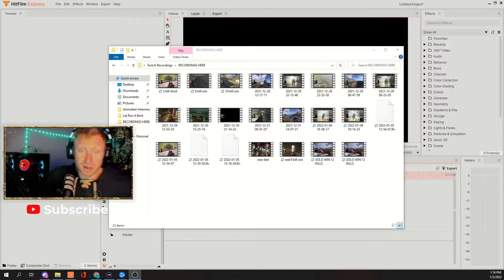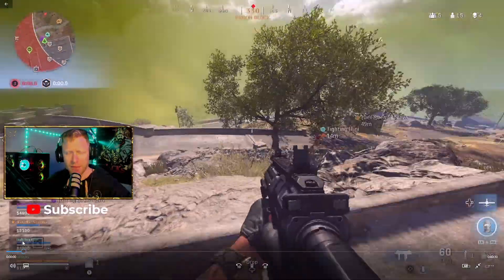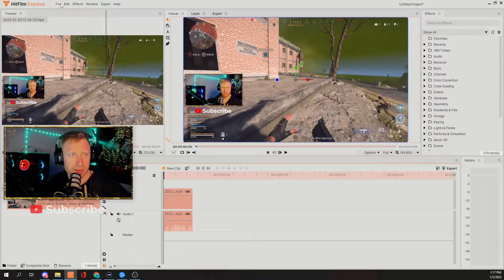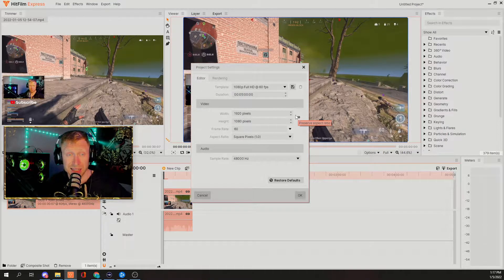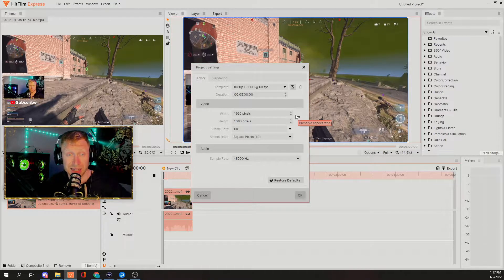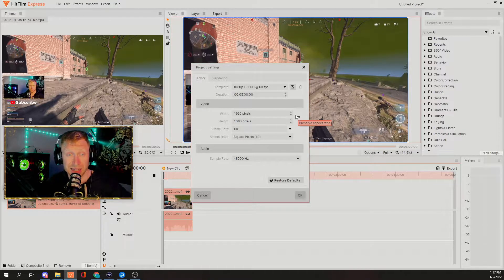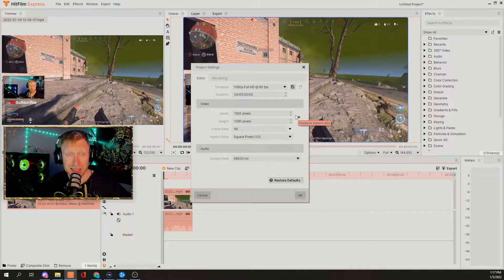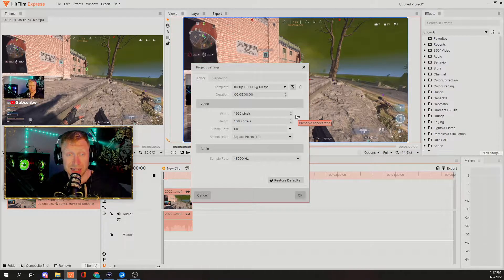Make Shorts or Tiktok Videos from PC and Hitfilms Express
Very easy process, to make videos from pc to tiktok or YouTube Shorts. Hopefully this helps you guys out!

Head Set
Cam Light
Stream Deck